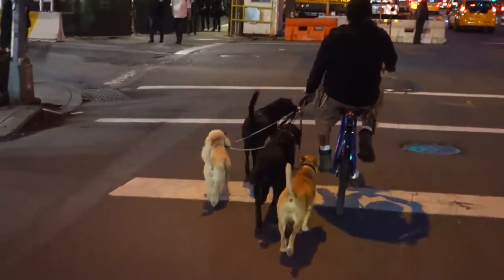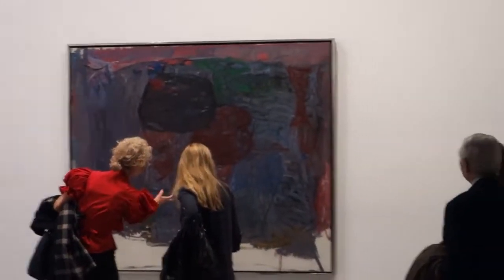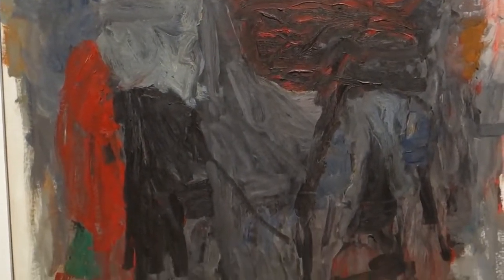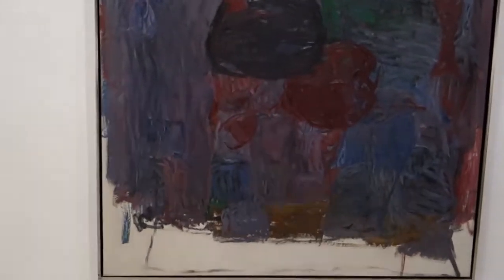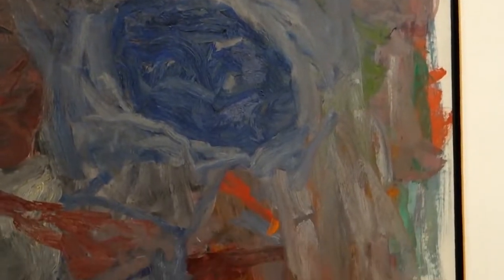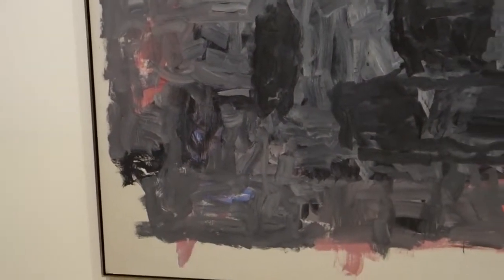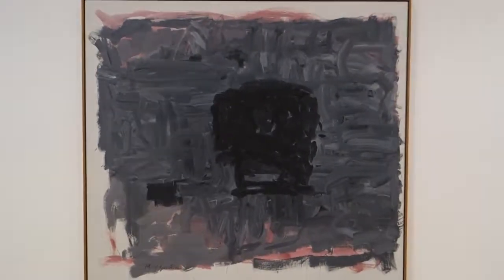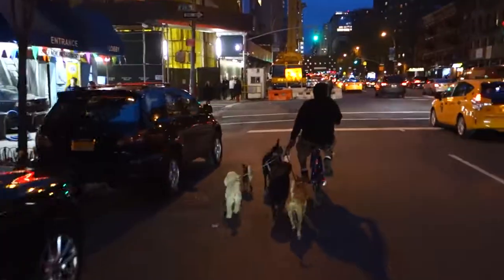Philip Guston Painter, 1957 – 1967 at HAUSER & WIRTH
James Kalm has assumed a mission to attempt to bring views of the most relevant, historic and important art exhibitions in New York to the on line video audience.  Despite ten years and over one thousand programs produced by James Kalm, within the most elitist levels of the New York art world, there still resides a desire to exclude this form of democratic freelance reporting.  Regardless of these hindrances, your déclassé correspondent slips into Hauser & Wirth Gallery, and before he is escorted to the exit, captures video glimpses of this epic exhibition.  Philip Guston (1913 – 1980) was an essential member of the New York painting community, achieving major institutional and critical recognition during the 1950s.  Despite this success, in the late 1950s he began questioning many of the propositions of Abstract Expressionism with which he’d become associated.   Organized by Paul Schimmel, this selection of 36 paintings and 53 drawings, traces the development of Guston’s work during this transitional period from abstraction to the beginnings of his iconic figurative works.  This program was recorded April 26, 2016 in Chelsea.  A musical introduction is provided by Rasheed and the Jazz Collective.